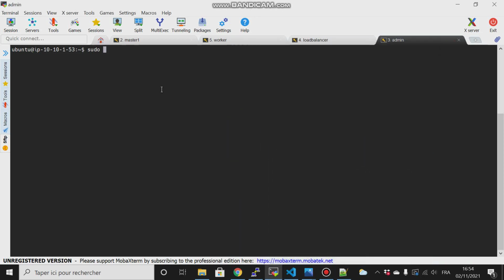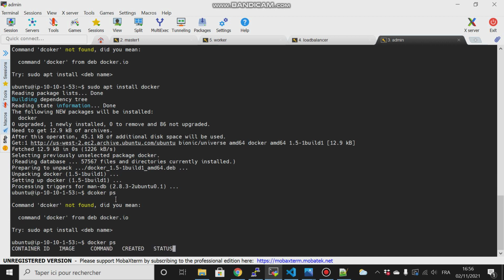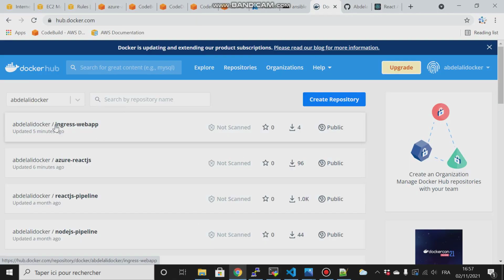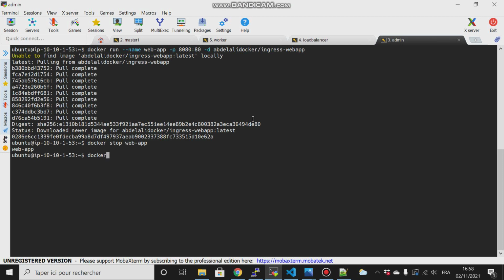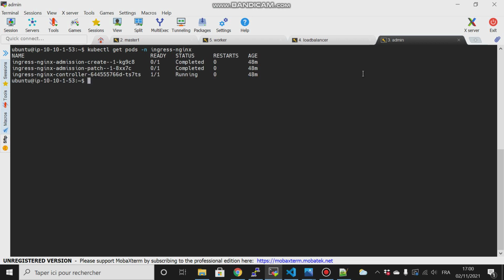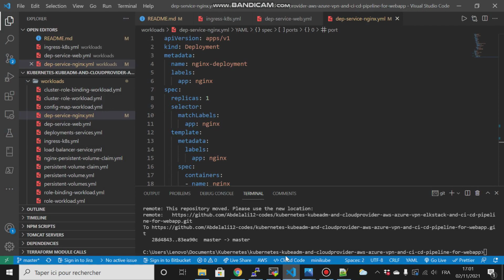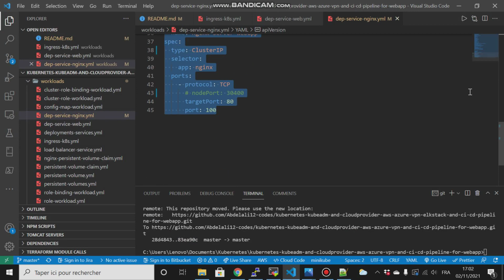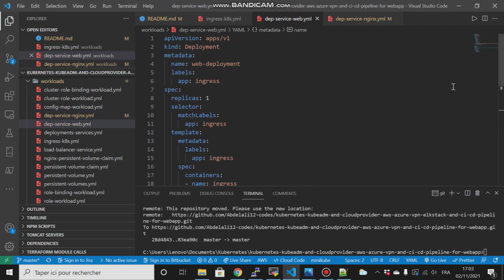Creating VPN between AWS and Azure, and AWS CI/CD pipeline with Kubernetes (Part 34)